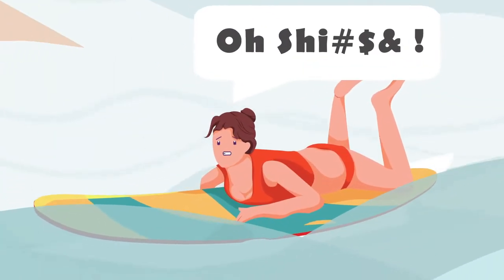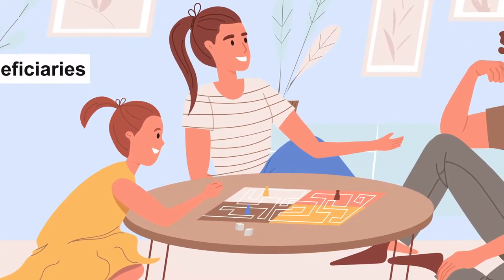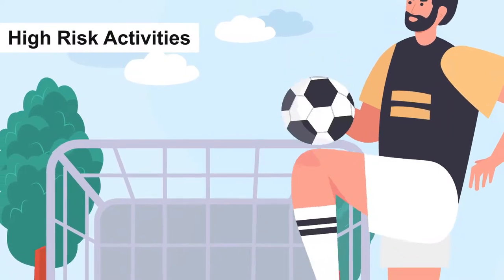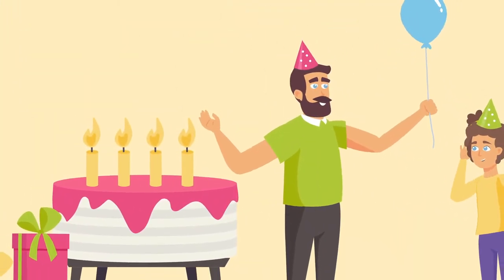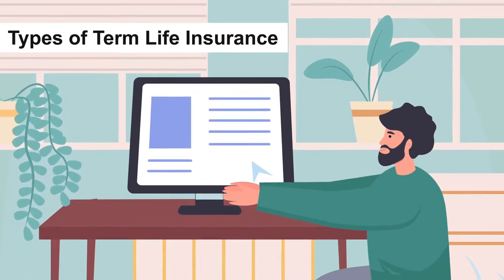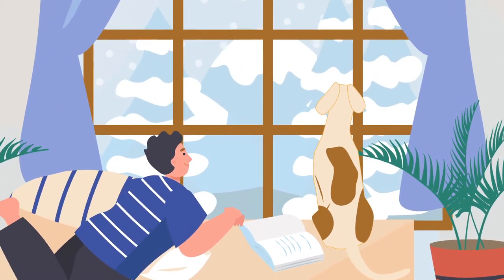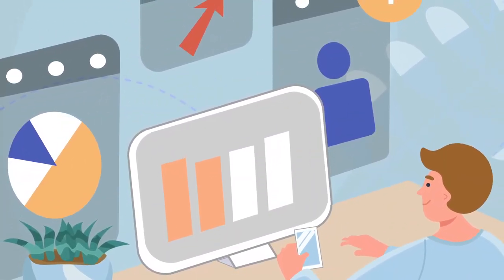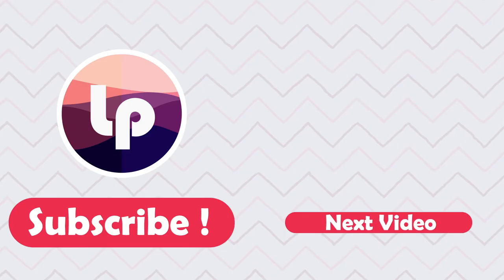What is LIFE INSURANCE? | Life Insurance Explainer Video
Meet Ava. Ava has been through an incident that made her think about purchasing a life insurance policy. But wait. She knows nothing about life insurance! Let alone what type could be the most suitable option. Stick around till the end of this video if you are like Ava would like to know more about what life insurance is and what types of life insurance are offered in the US.

So, let’s start with the basics, shall we? Life insurance is a contract between an insurer and a policy owner. During the lifetime of the policyholder, they pay for premiums in exchange for their beneficiaries to receive a specific sum of money known as the death benefit after they pass away. Beneficiaries are most commonly the family of the policyholder. A beneficiary can also be a company. But let’s talk about that in another video.

The policyholder needs to be sincere about their past and current health conditions or they may risk breaching the contract with the insurance company and the beneficiaries losing the right to the death benefit. Other activities that are considered high risk should also be disclosed.

Now let’s take a quick look at different types of life insurance policies. There is a variety of options out there depending on the different needs or even preferences of the policyholder. The biggest choice you need to consider is whether you are interested in temporary or permanent life insurance. Term life lasts for a certain number of years while permanent life insurance covers the entire lifespan of the policyholder.

In term life, you can choose between 10, 20, or 30 years of coverage. It's an affordable option and that’s why people like Term life insurance. On the other hand, permanent life insurance covers the insured person’s entire life. That’s assuming that the person does not stop paying the premiums or surrender the policy.

There are many options you can choose from in both types of life insurance. Term life can be either decreasing, convertible, or renewable. Decreasing term life insurance offers decreasing coverage over the life of the policy at a predetermined rate. Convertible Term Life Insurance provides the option to convert a term policy to permanent insurance. Renewable Term Life Insurance is renewed yearly and provides a quote for the year the policy is purchased. The premiums increase annually. This option starts as the cheapest option but increases over time.
Now let’s look at the types of permanent life insurance. You can choose between whole life, universal life, indexed life, and variable universal life insurance. Whole life insurance allows you to accumulate cash value. This cash value can be used for many purposes including loans, a source of cash or even to pay the policy’s premiums.

Similarly, the universal life has a cash value, but this cash value also earns interest over time. Flexible premiums that can be adjusted over time are also an extra perk for universal life insurance. Indexed universal life insurance takes a similar approach by letting the policyholder earn a fixed or equity-indexed rate of return based on the cash value component. Finally, the variable universal life insurance allows the policyholder to invest the policy’s cash value in an available separate account. variable universal life insurance also has flexible premiums like universal life insurance.

So, it's clear that you have a lot of homework to do before making up your mind!

Make sure to tune in to our channel to learn more about life insurance as we will continuously upload videos that will help you in this life-altering decision.

00:00 - Introduction
00:26 - What is whole life insurance?
00:49 – Health History
01:14 – Types of Life Insurance
01:27 – Temporary Vs. Permanent Life Insurance
01:59 – Types of Temporary Life Insurance
02:28 - Types of Permanent Life Insurance